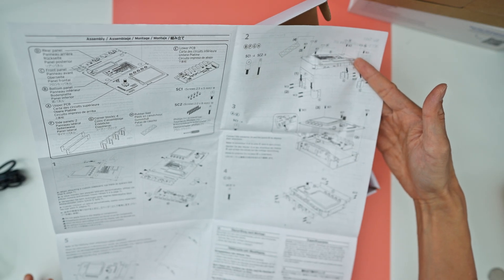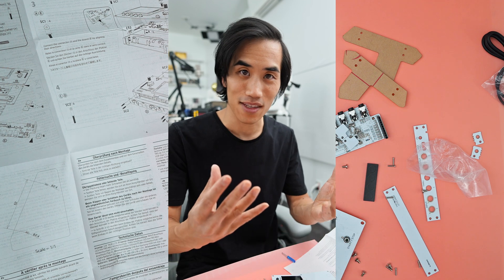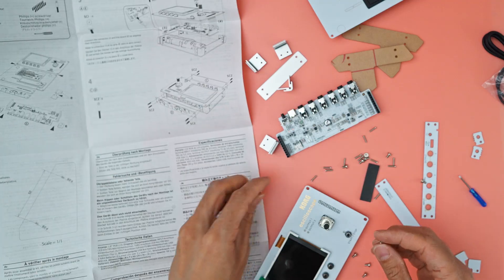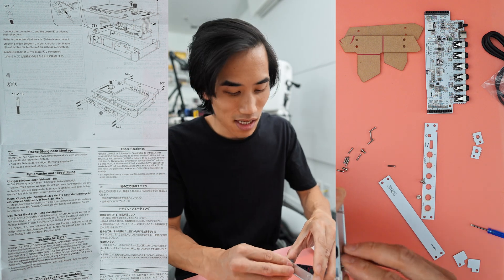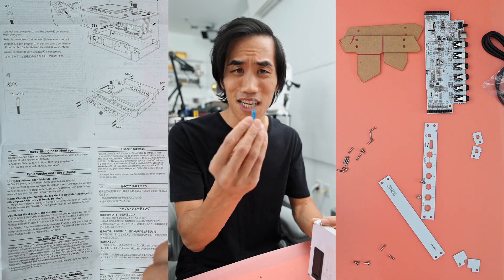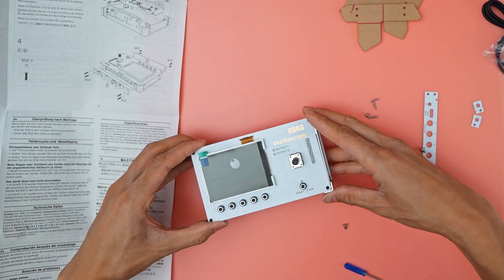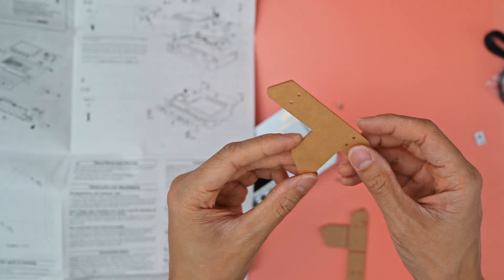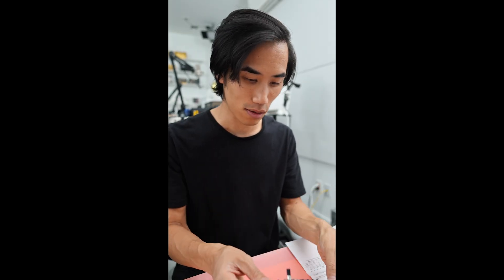OVER-CAFFEINATED AND ASSEMBLING OSCILLOSCOPE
This is the app at the end (full disclosure, I co-created it)